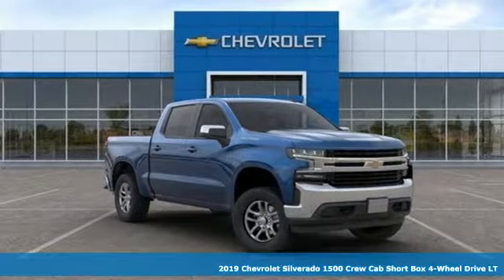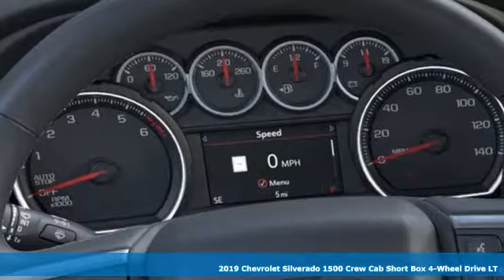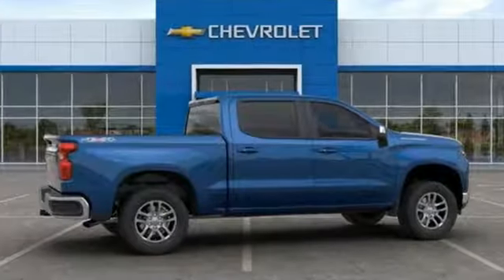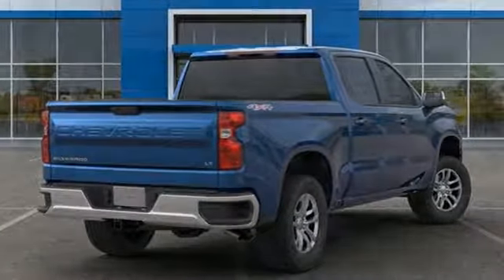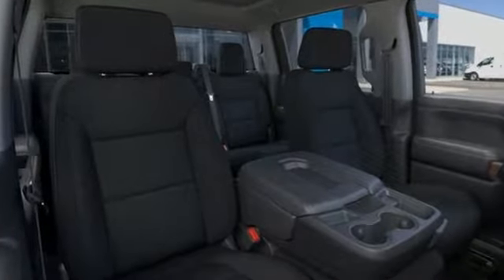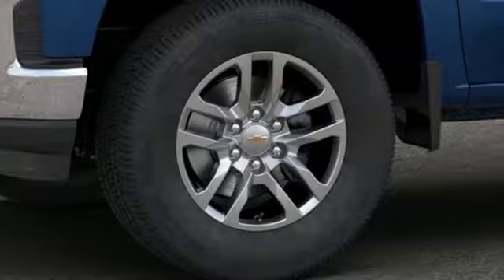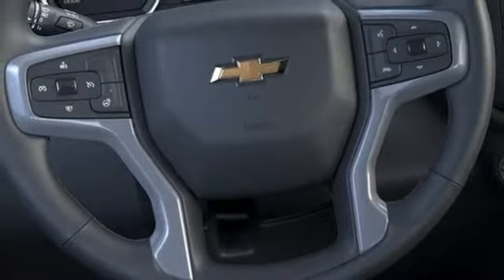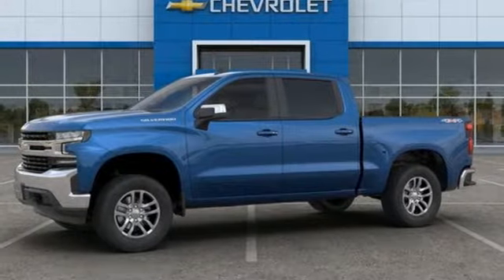2019 Chevrolet Silverado 1500 Baltimore MD Owings Mills, MD A9387841 - SOLD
Year: 2019
Make: Chevrolet
Model: Silverado 1500
Trim: LT
Engine: 2.7L Turbo
Transmission: 8-Speed Automatic
Color: Blue
Interior: Black
Stock #: A9387841
VIN: 1GCPYDEK6KZ387841
All-Star Edition (Heavy-Duty Rear Locking Differential), Convenience Package (10-Way Power Driver Seat w/Lumbar, 12-Volt Rear Auxiliary Power Outlet, 40/20/40 Front Split-Bench Seat, Dual-Zone Automatic Climate Control, Electric Rear-Window Defogger, Electrical Lock Control Steering Column, EZ Lift Power Lock & Release Tailgate, Heated Driver & Front Passenger Seats, Heated Steering Wheel, Keyless Open & Start, Leather Wrapped Steering Wheel, LED Cargo Area Lighting, Manual Tilt/Telescoping Steering Column, Rear Dual USB Charging-Only Ports, Remote Vehicle Starter System, and Theft Deterrent System (Unauthorized Entry)), Preferred Equipment Group 1LT (2 USB Ports (First Row), 4.2" Diagonal Color Display Driver Info Center, 4-Way Manual Driver Seat Adjuster, BluetoothA® For Phone, Chevrolet Connected Access, Chevrolet w/4G LTE, Chrome Grille, Chrome Mirror Caps, Color-Keyed Carpeting Floor Covering, Compass, Deep-Tinted Glass, Electronic Cruise Control, Front Frame-Mounted Black Recovery Hooks, Front Rubberized Vinyl Floor Mats, Locking Tailgate, Manual Tilt Wheel Steering Column, OnStar & Chevrolet Connected Services Capable, Power Door Locks, Power Front Windows w/Driver Express Up/Down, Power Front Windows w/Passenger Express Down, Power Rear Windows w/Express Down, Rear 60/40 Folding Bench Seat (Folds Up), Rear Rubberized-Vinyl Floor Mats, Rear Vision Camera, Remote Keyless Entry, Single-Zone Manual/Semi-Automatic Air Conditioning, Steering Wheel Audio Controls, and Urethane Steering Wheel), Trailering Package (Hitch Guidance), 8-Speed Automatic, 4WD, Black Cloth, 220 Amps Alternator, 3.42 Rear Axle Ratio, 40/20/40 Front Split Bench Seat, 4-Wheel Disc Brakes, 6 Speakers, ABS brakes, Air Conditioning, AM/FM radio, Brake assist, Bumpers: chrome, Cloth Seat Trim, Delay-off headlights, Driver door bin, Driver vanity mirror, Dual front impact airbags, Dual front side impact airbags, Electronic Stability Control, Engine Block Heater, Front anti-roll bar, Front Center Armrest w/Storage, Front License Plate Kit, Front reading lights, Front wheel independent suspension, Fully automatic headlights, Heated door mirrors, Heavy Duty Suspension, Illuminated entry, Low tire pressure warning, Occupant sensing airbag, Outside temperature display, Overhead airbag, Overhead console, Panic alarm, Passenger door bin, Passenger vanity mirror, Power door mirrors, Power steering, Power windows, Radio data system, Radio: Chevrolet Infotainment 3 System, Rear reading lights, Rear step bumper, Remote keyless entry, Speed control, Speed-sensing steering, Split folding rear seat, Steering wheel mounted audio controls, Tachometer, Tilt steering wheel, Traction control, Trip computer, Variably intermittent wipers, Voltmeter, Wheels: 17" x 8" Bright Silver Painted Aluminum, and Wheels: 18" x 8.5" Bright Silver Painted Aluminum. *Your additional costs are sales tax, tag and title fees for the state in which the vehicle will be registered, freight, any dealer-installed options (if applicable) and a dealer processing fee ($299 Maryland; not required by law); ($699 Virginia, North Carolina). Freight charges: $875 (Bolt EV, Cruze, Impala, Malibu, Sonic, Spark, Volt); $995 (Camaro, Camaro ZL1, City Express, Colorado, SS Sedan, Trax); $1,095 (Corvette Grand Sport, Corvette Stingray, Corvette Z06); $1,195 (Blazer, Equinox, Express Cargo, Express Passenger, Traverse); $1,295 (Suburban, Tahoe); $1,495 (Silverado 1500, Silverado 2500, Silverado 3500) Prices are subject to change, and prior sales are excluded from these offers. While every reason brbrEvery Internet Price includes current applicable manufacturer rebates and incentives, but certain conditions apply to some of these offers. The offers and conditions on this vehicle are: $2,500 - GM Consumer Cash Program. Exp. 09/30/2019, $1,250 - Chevrolet Bonus Cash Program. Exp. 09/30/2019, $2,500 - GM Bonus Cash Program. Exp. 10/31/2019, $2,000 - GM Lease Loyalty Towards Purchase Private Offer. Exp. 09/30/2019

Address:
11234 Reisterstown Road
Baltimore MD Owings